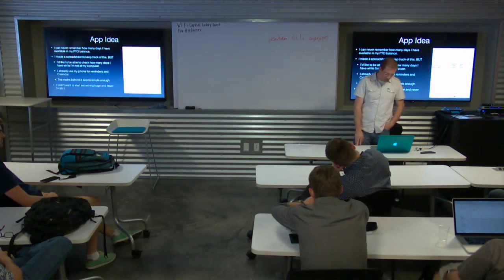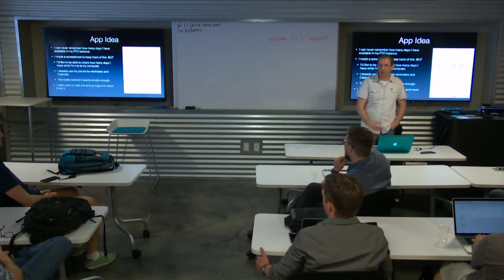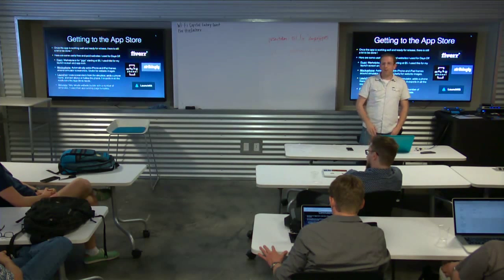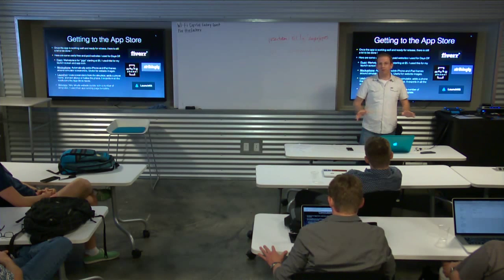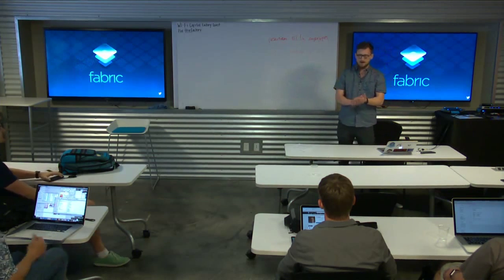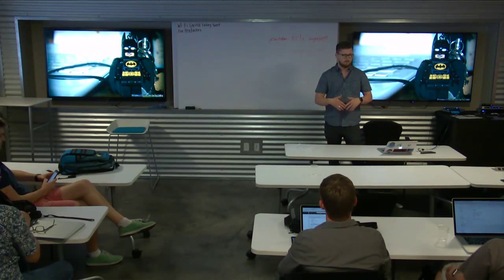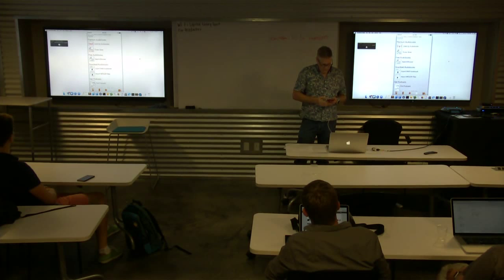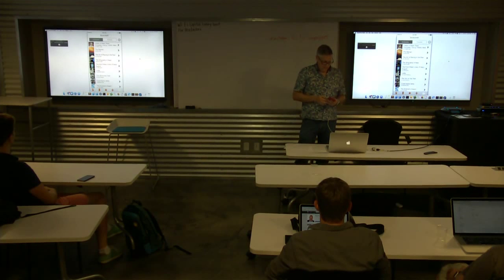Austin iPhone Developers July Meetup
About the Presentions

• "Building Better Apps with @Fabric” by Val Polouchkine.

• Show & Tell: Bookmobile Audiobook and Podcast Player app by Duke Browning.

• Show & Tell: LIT hashtag search app by Jide Opeola.

• Show & Tell: Days Off app and a review of what he learned building it by Tim Gasser.

And as usual, we'll have plenty of time for networking to meet other local developers. See y'all at the Factory!

PS. Twitter is also doing another event while they're in town

If you are an iOS developer, then feel free to join us. Please no sales offers, recruiters, etc.